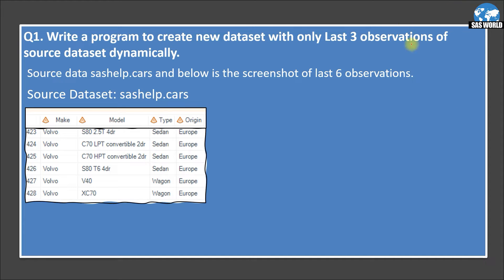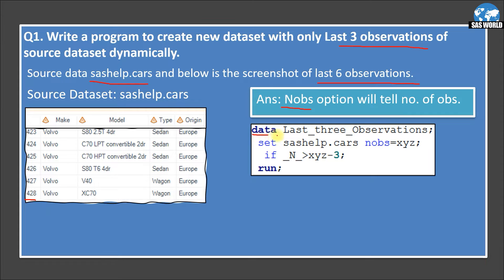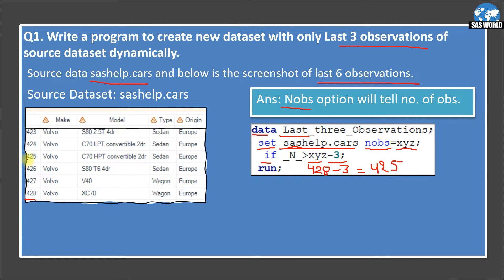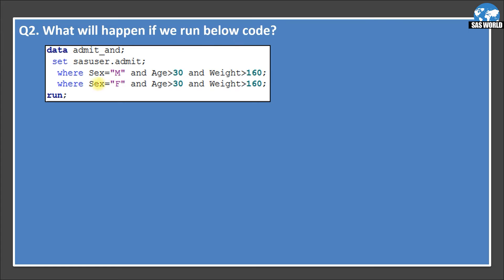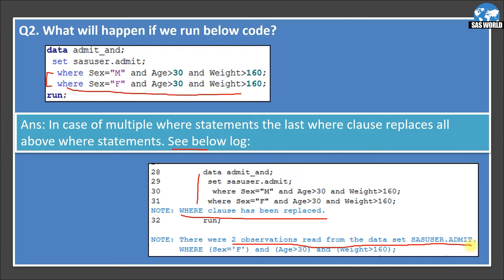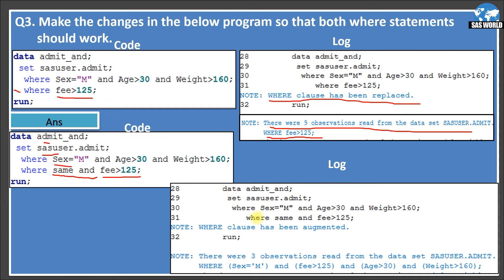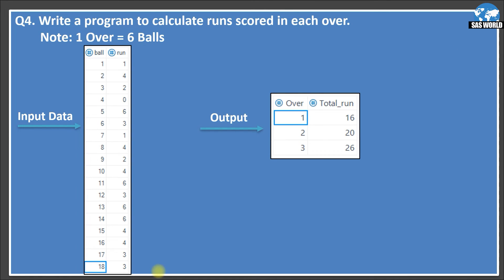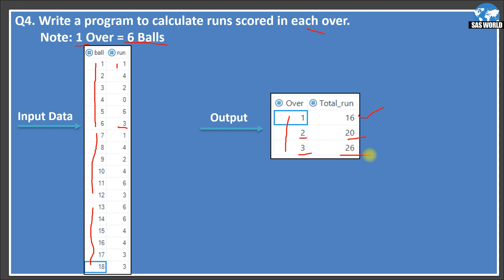SAS Practical Interview Questions and Answers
This video contains SAS performance based interview questions and answers.

Key Questions:
Time   Topics
MM:SS
00:37 Q1. Write a program to create new dataset with only Last 3 observations of source dataset dynamically.
04:37 Q2. What will happen if we run below code.
06:14 Q3. Make the changes in the below program so that both where statements should work.
08:38 Q4. Write a program to calculate runs scored in each over.